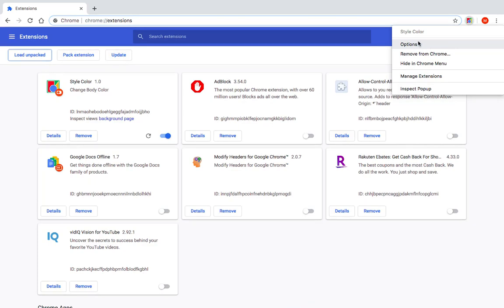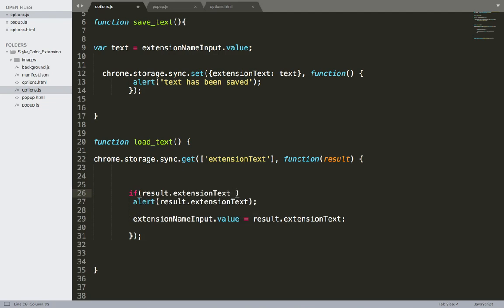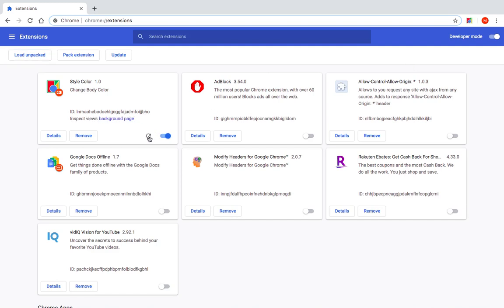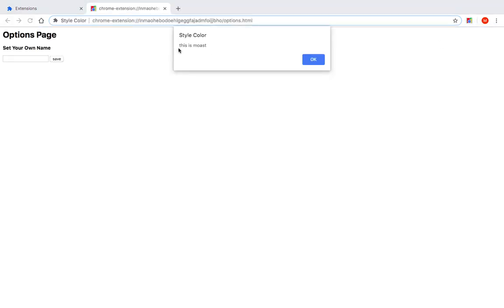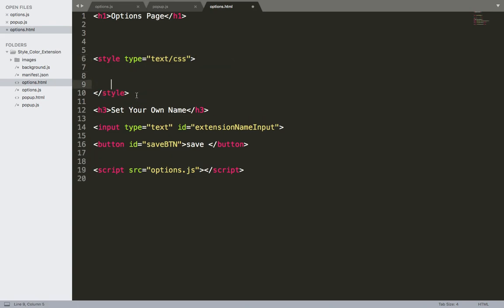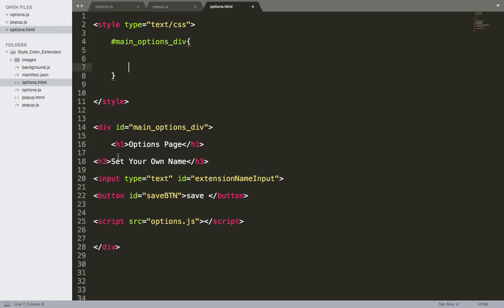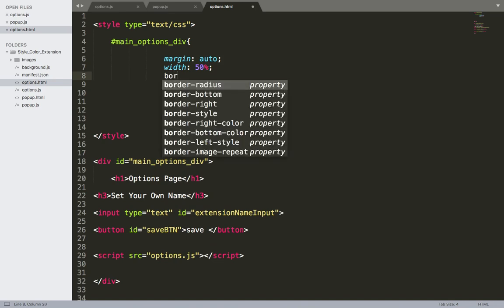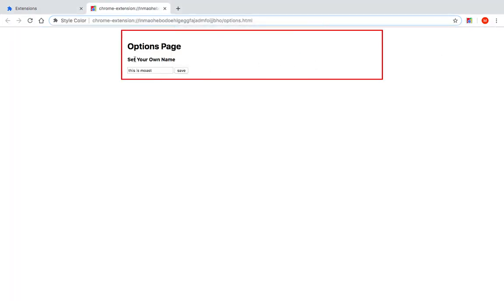Create Google Chrome Extension - Part 24